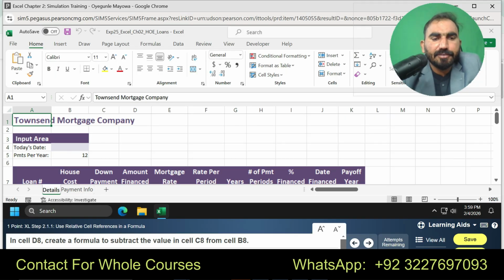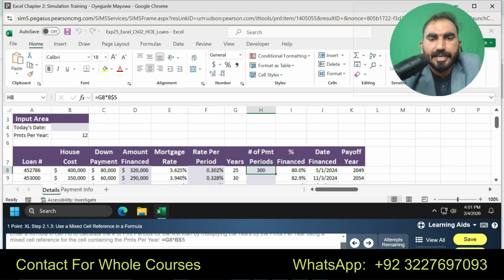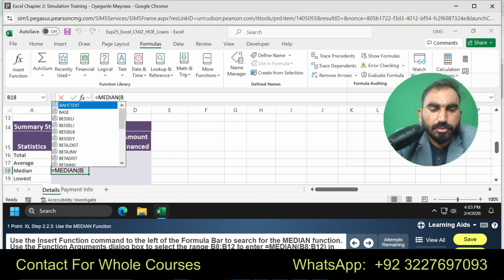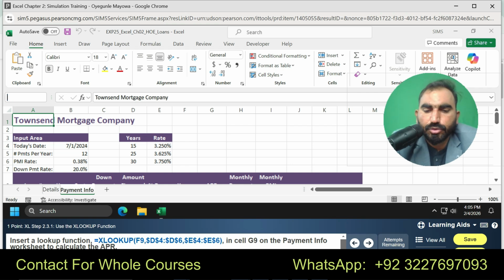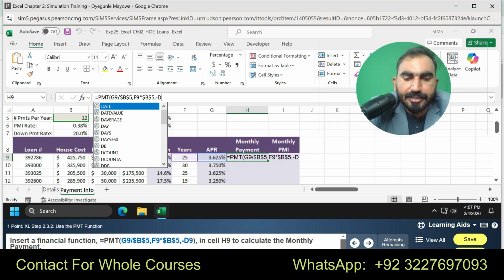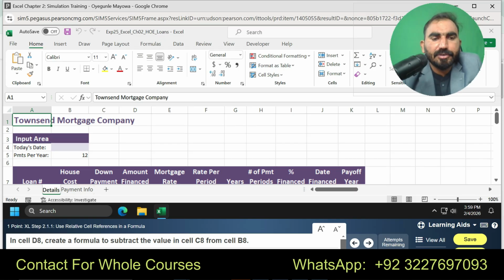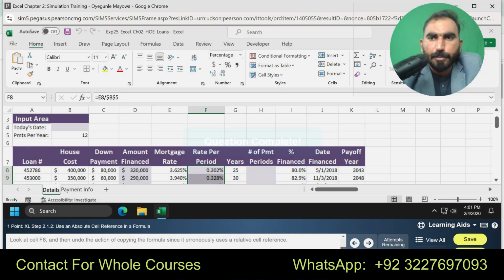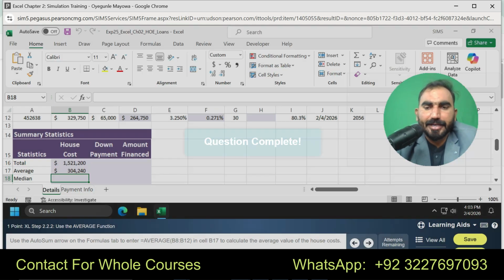Excel Chapter 2: Simulation Training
Excel Chapter 2: Simulation Training | Excel Simulation Training | Excel Simulation Training

Excel Chapter 2: Simulation Training#Chapter 2: Simulation Training
Simulation Training#Simulation Training | Excel Simulation Training
Excel Chapter 2#Simulation Training | Excel Simulation#Excel Simulation Training#PowerPoint_Excel_Simulation_Exam#Excel_Simulation_Training
Excel_Chapter_2:_Simulation_Training#Excel_Chapter_2_Simulation_Training#Access_Simulation_Training#Word_Simulation_Training#Excel Chapter 2 Simulation Training